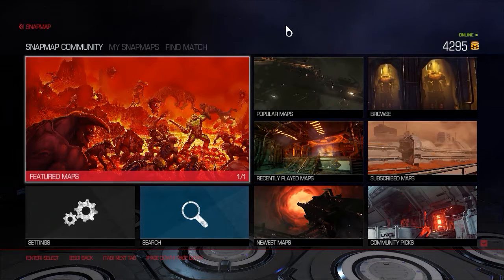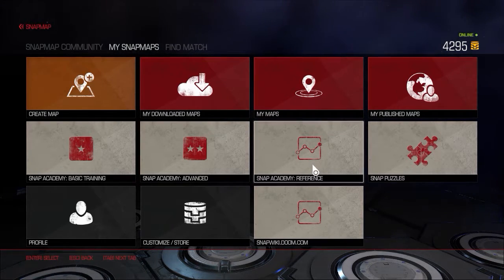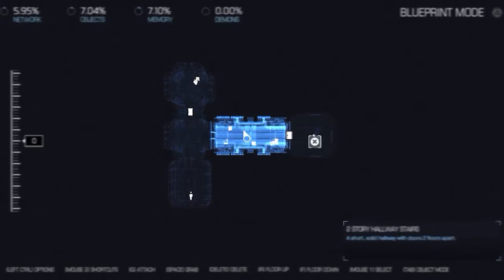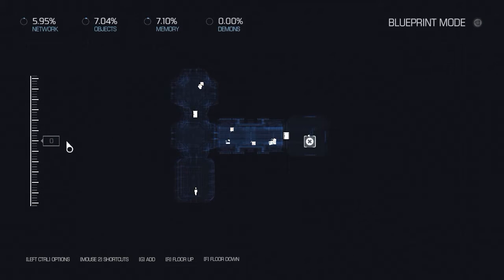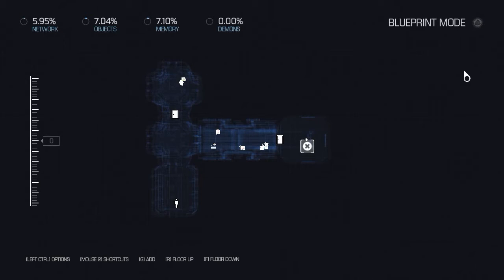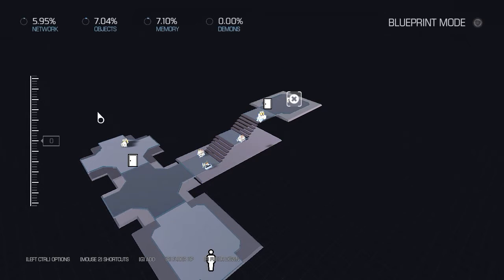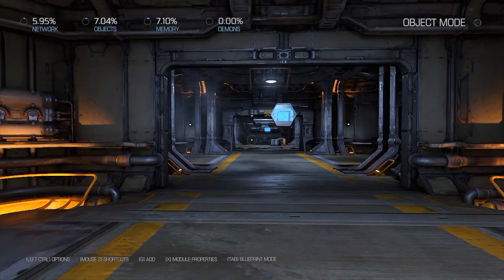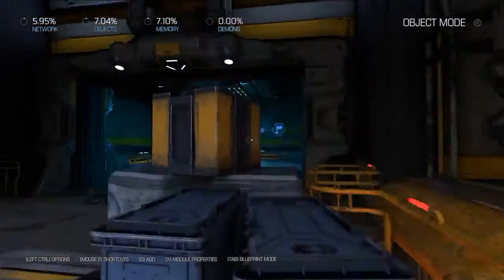Snapmap Tutorials #1: The (Very) Basics!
Snapmap master(?)class Episode 1!

Learn about:
- Navigating in Blueprint and Object modes
- Camera views
- Getting familiar with HUD